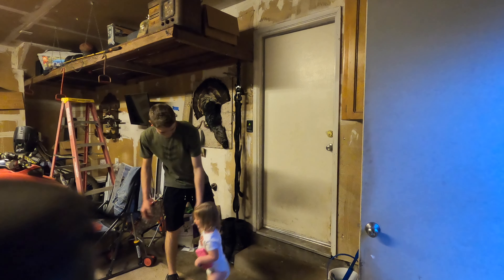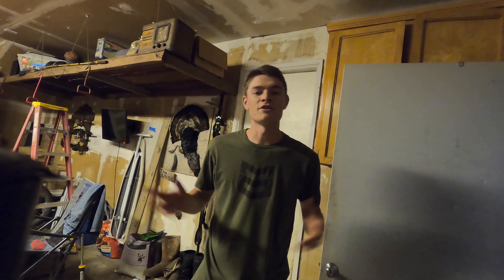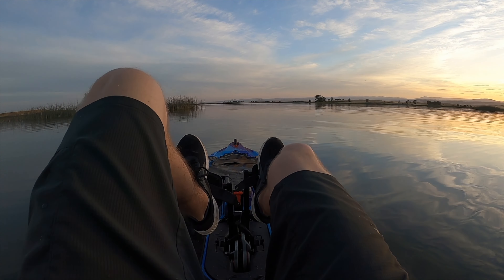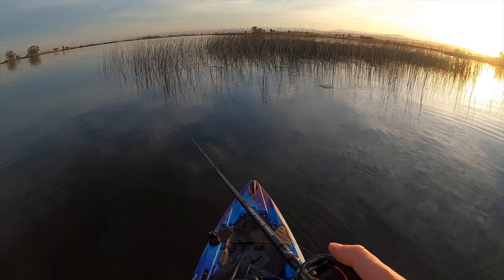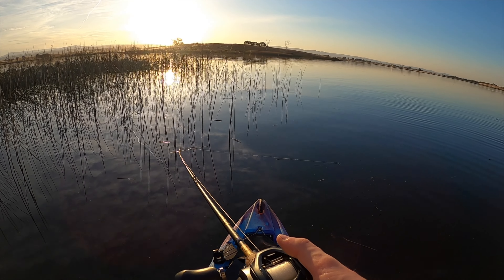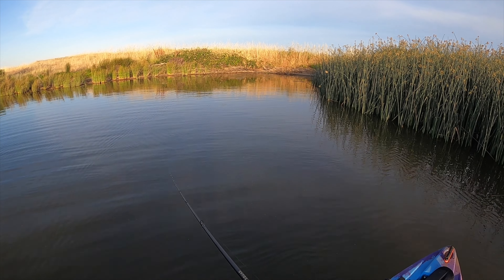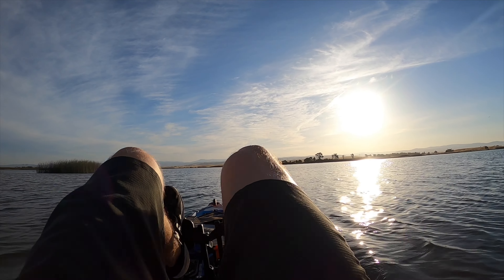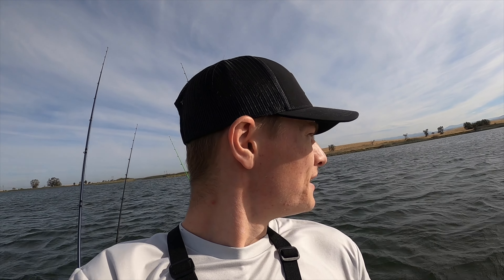Fishing the Thermalito Afterbay on my NEW Kayak (Practice for a Tournament)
All rods/reels from Googan Squad & Bass Pro Shops